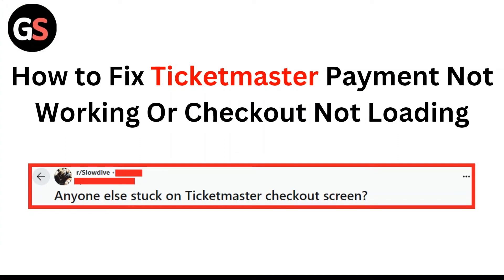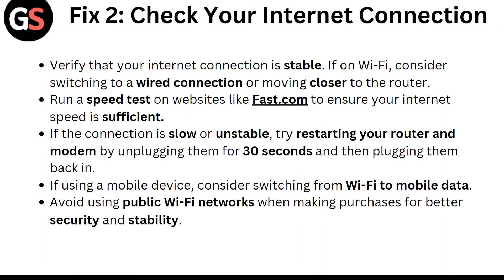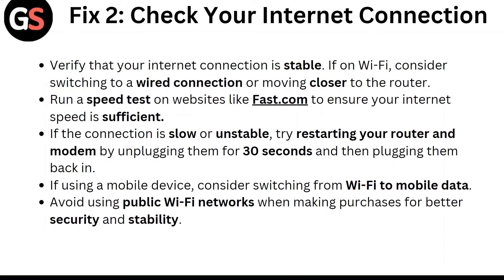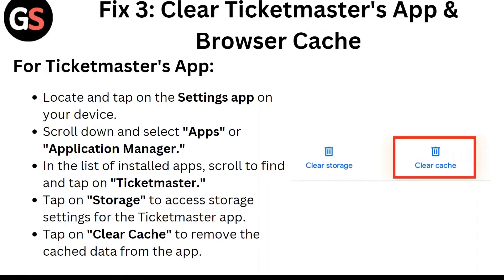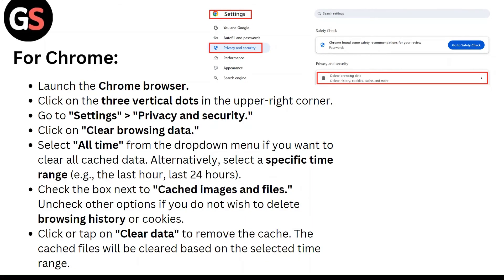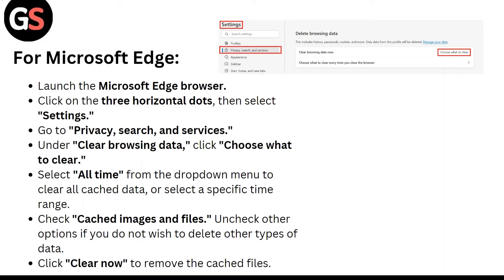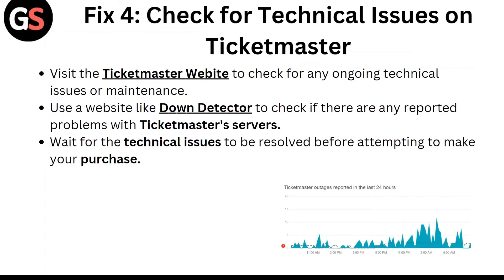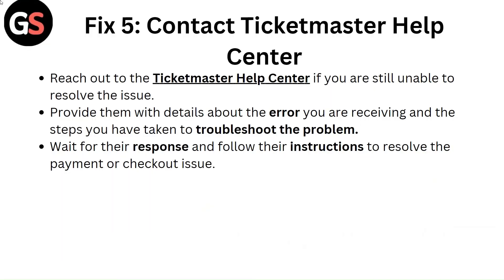How To Fix Ticketmaster Payment Not Working Or Checkout Not Loading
In this video, we will solve some common issues that users encounter with Ticketmaster, specifically focusing on payment not working and checkout not loading. Our step-by-step guide will equip you with the necessary tools to troubleshoot and resolve these irritating problems. By following our recommendations, you will be able to complete your ticket purchases seamlessly. Watch the video till end without skipping, to learn how to enhance your Ticketmaster experience.
Important links are mentioned below.

00:11 Fix 1: Check Your Payment Method Is Accepted By Ticketmaster
00:38 Fix 2: Check Your Internet Connection
01:24 Fix 3: Clear Ticketmaster's App & Browser Cache
03:32 Fix 4: Check For Technical Issues On Ticketmaster
03:58 Fix 5: Contact Ticketmaster Help Center